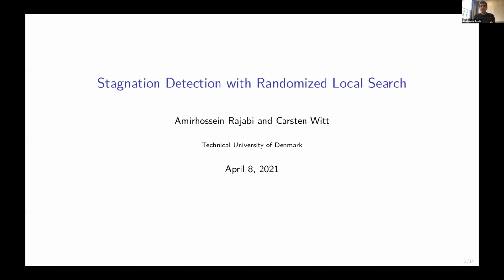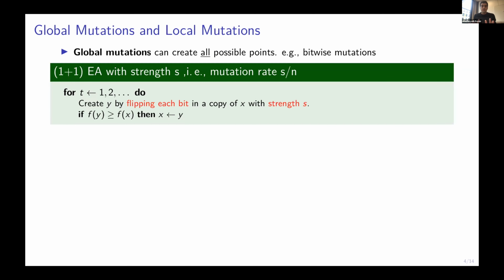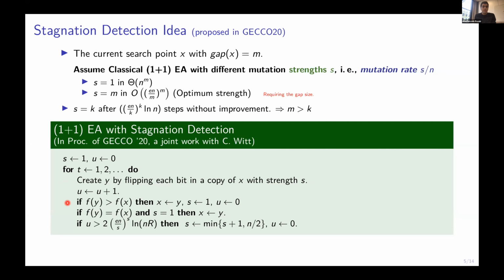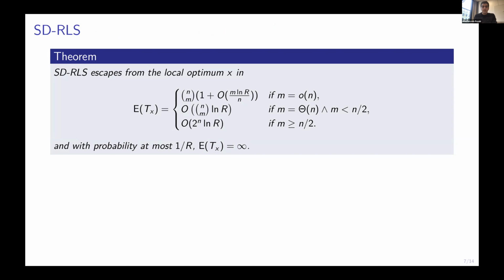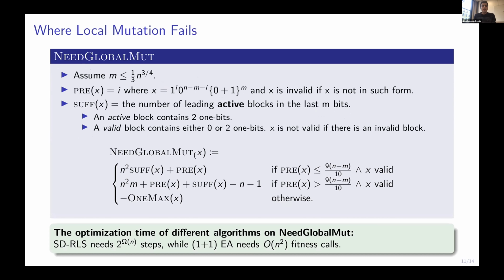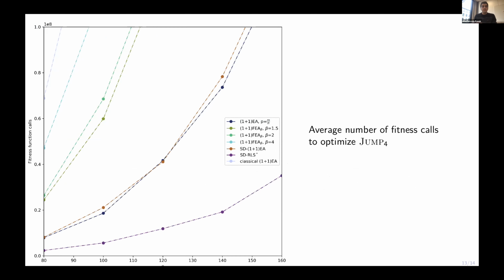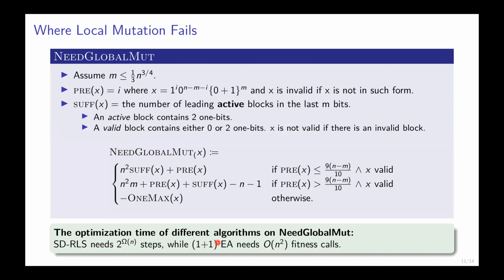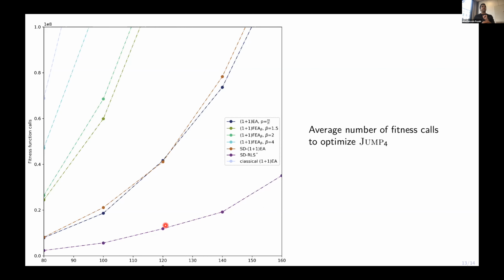Amirhossein Rajabi- Stagnation Detection with Randomized Local Search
AUTHORS: Amirhossein Rajabi and Carsten Witt

PAPER TITLE: Stagnation Detection with Randomized Local Search

SESSION CHAIR: Christine Zarges

ABSTRACT: Recently a mechanism called stagnation detection was proposed that automatically adjusts the mutation rate of evolutionary algorithms when they encounter local optima. The so-called SD-(1+1)EA introduced by Rajabi and Witt (GECCO 2020) adds stagnation detection to the classical (1+1)EA with standard bit mutation that flips each bit independently with some mutation rate and raises this rate when the algorithm is likely to have encountered local optima. In this paper, we investigate stagnation detection in the context of the k-bit flip operator of randomized local search that flips k bits chosen uniformly at random and let stagnation detection adjust the parameter k. We obtain improved runtime results compared to the SD-(1+1)EA amounting to a speed-up of up to e=2.71... Moreover, we propose additional schemes that prevent infinite optimization times even if the algorithm misses a working choice of k due to unlucky events. Finally, we present an example where standard bit mutation still outperforms the local k-bit flip with stagnation detection.